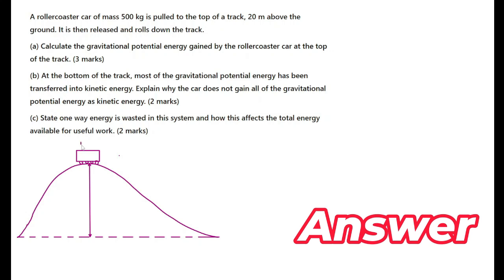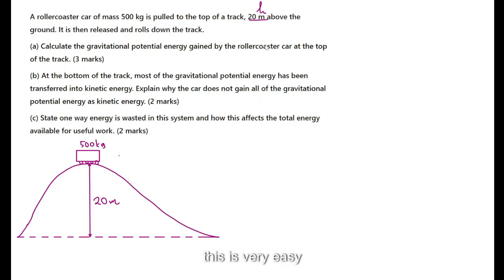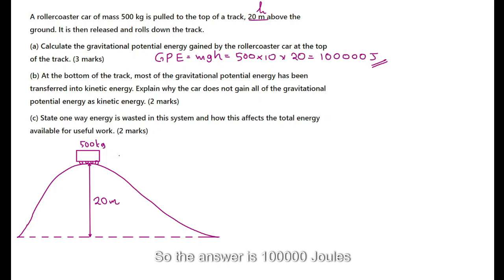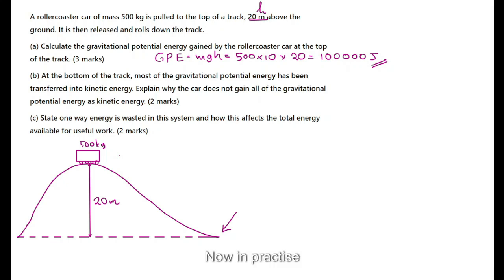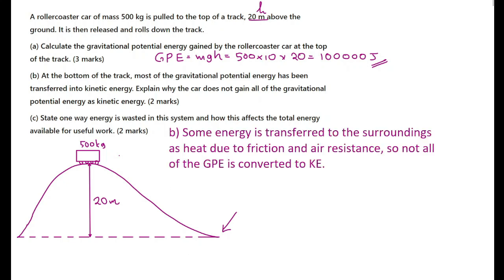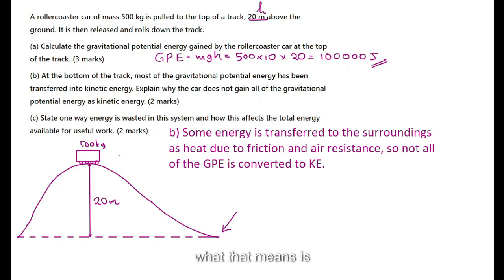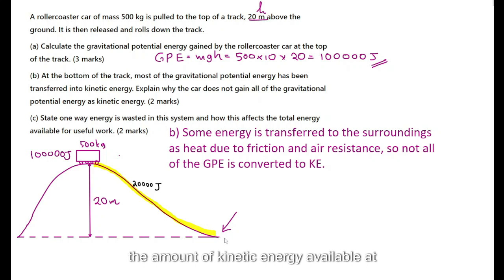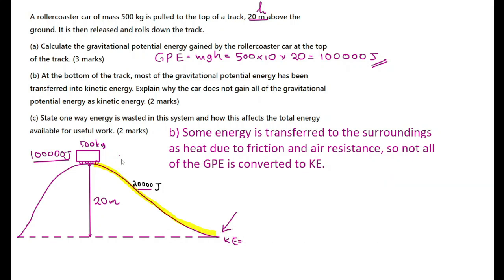GCSE Physics: Energy Transfers – Rollercoaster Exam Question Explained!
Tackle a real GCSE Physics exam-style question on energy transfers involving a rollercoaster!
In this video, you'll get the full question, a chance to try it yourself, and then we break it down step-by-step with a full mark model answer. Perfect for AQA and other exam boards!

✅ Covers kinetic energy, gravitational potential energy, energy loss
✅ Based on the AQA GCSE Physics syllabus
✅ Try the question first, then mark it with our model answer